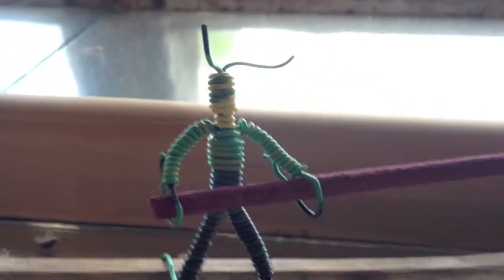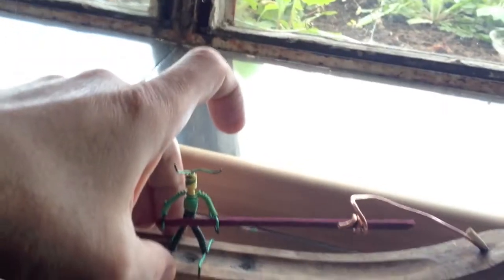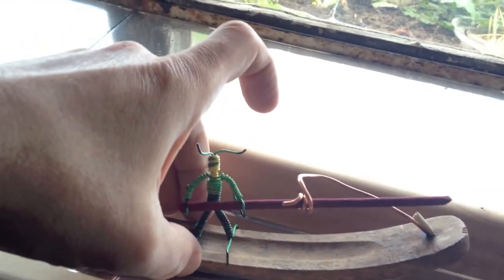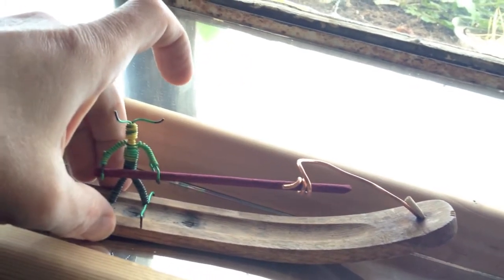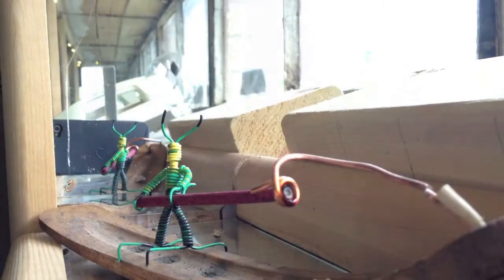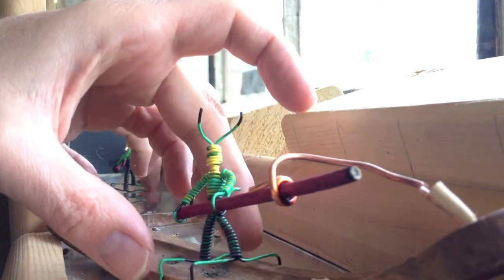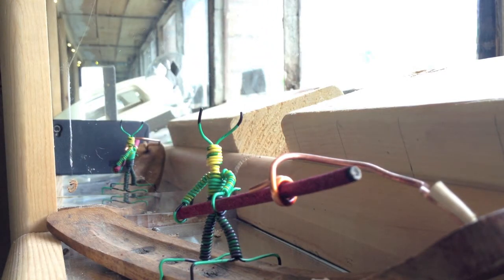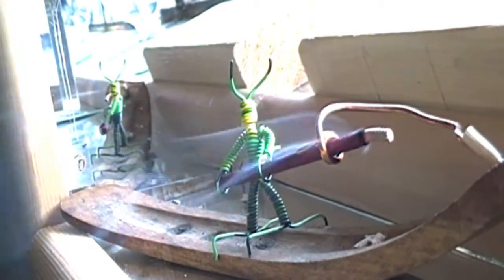incense man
new addition to my line of cool incense burners